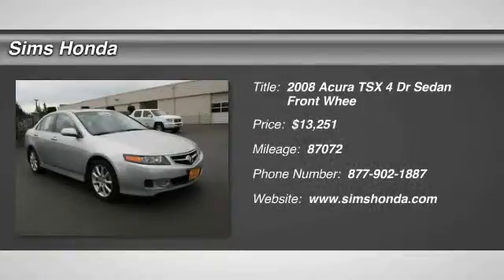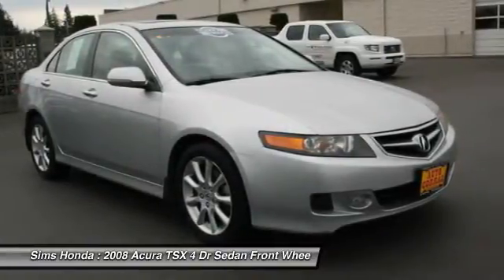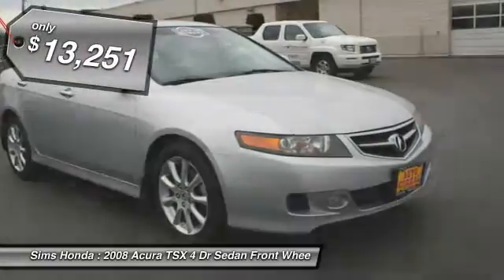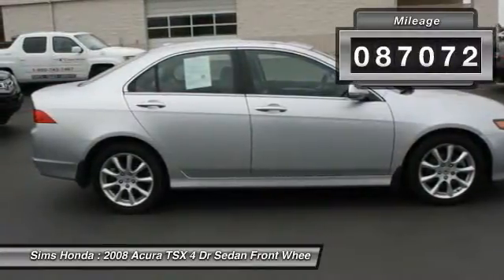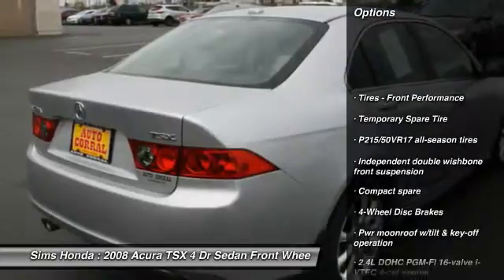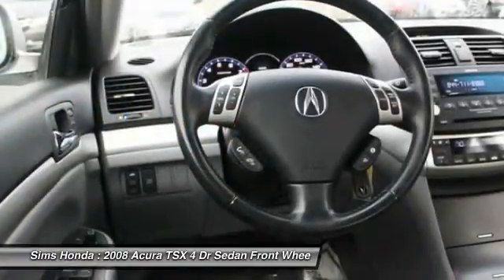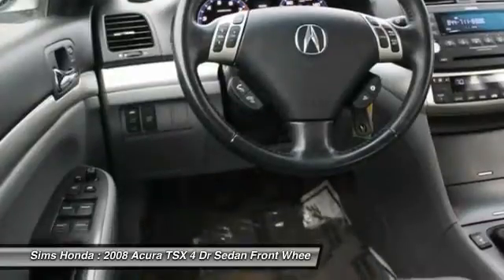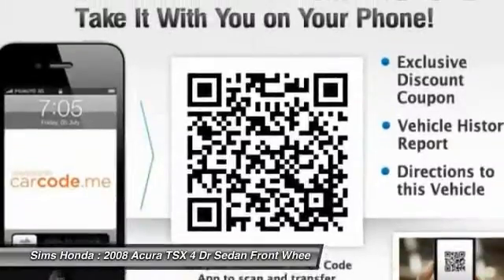2008 Acura TSX Burlington WA B8329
2008 Acura TSX

Sims Honda
1615 S. Goldenrod Road